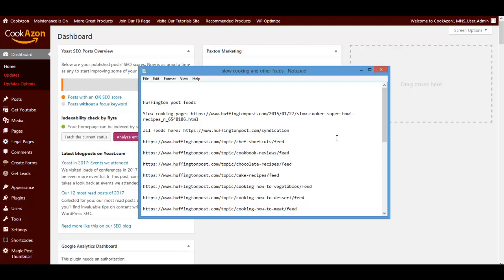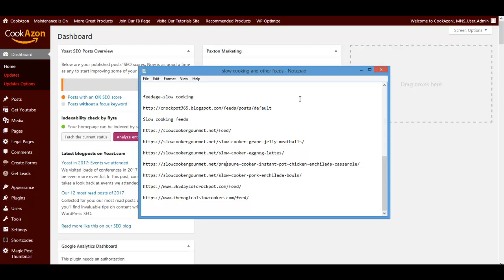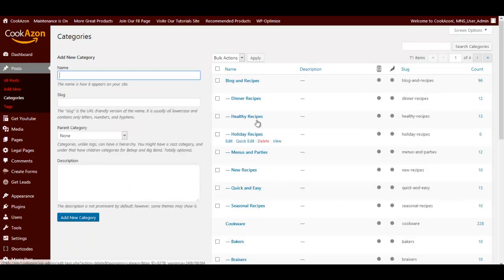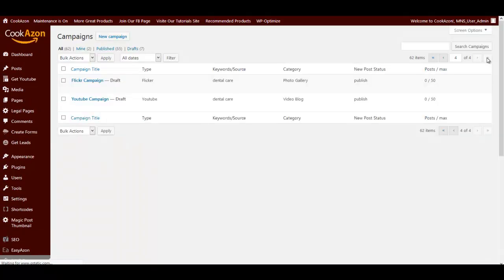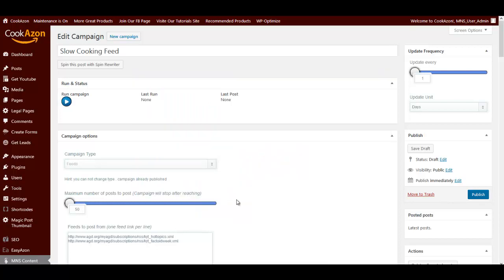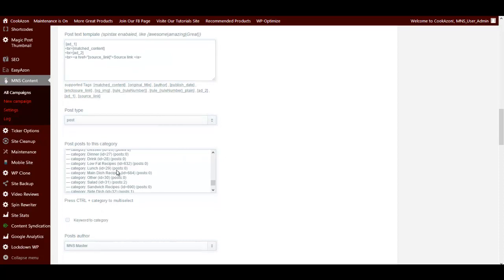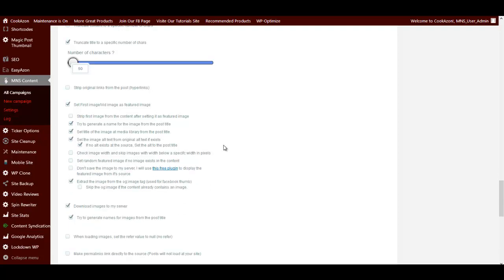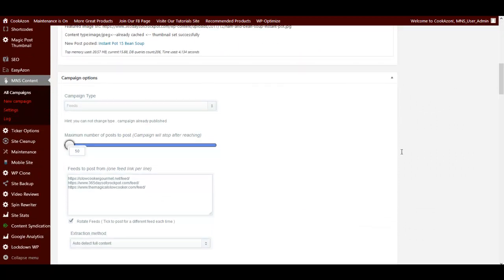CookAzon-Adding Slow Cooking Feeds For Content Curation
In this video we go over adding Slow Cooking Content Curation.

Don't have CookAzon?  Hurry!